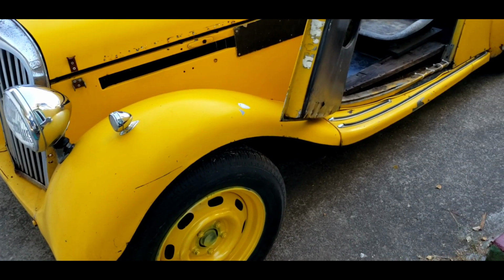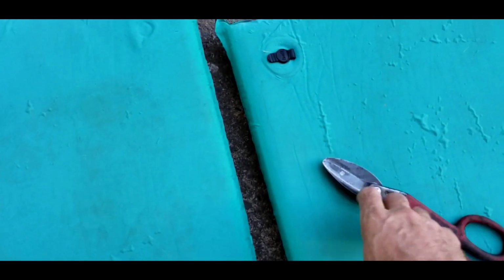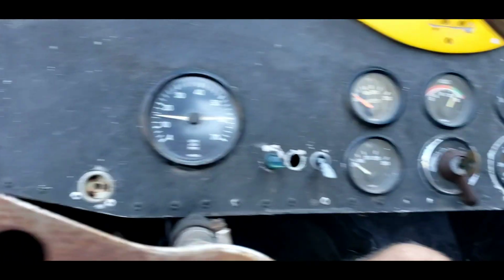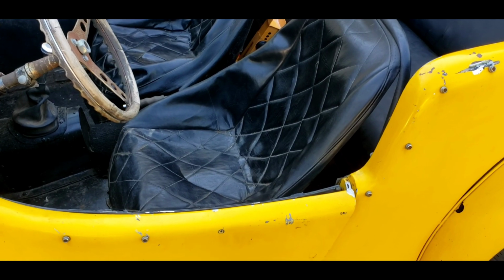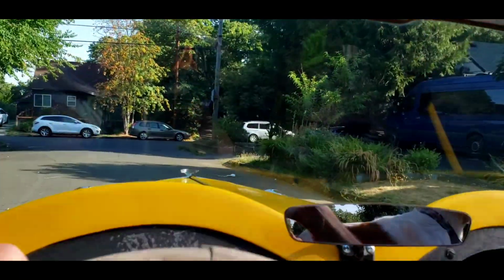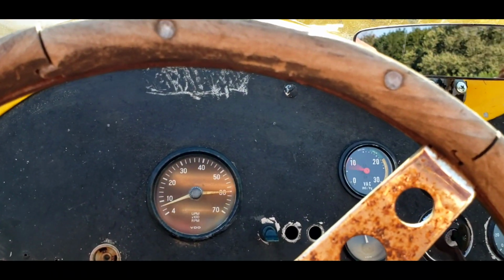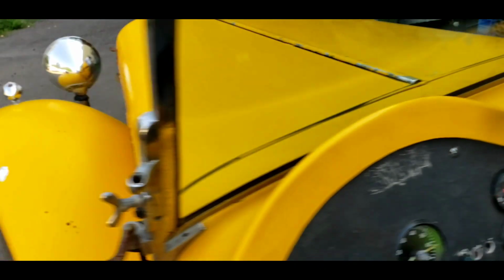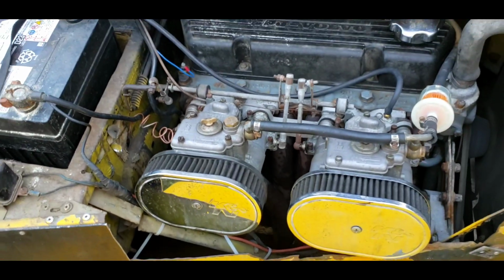Still Fiddling , and NOT Panic Selling it Yet.